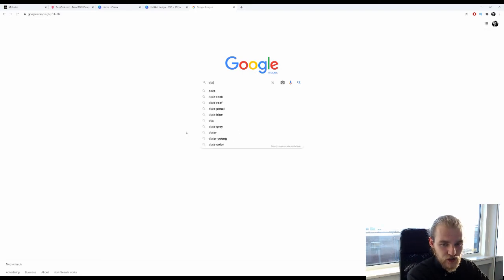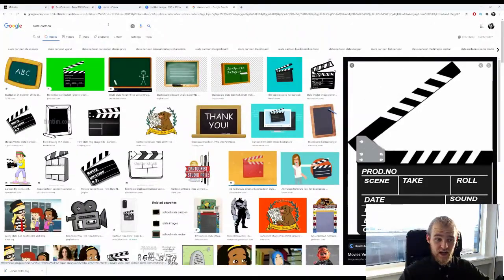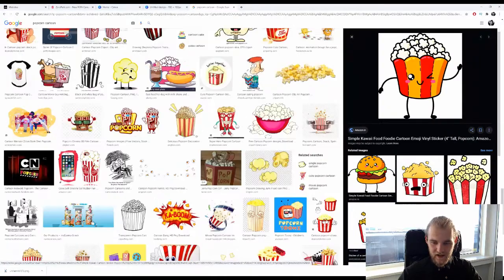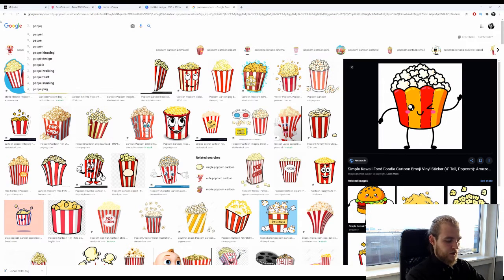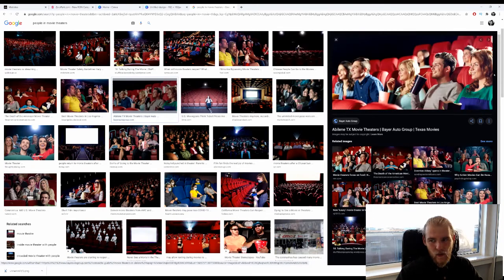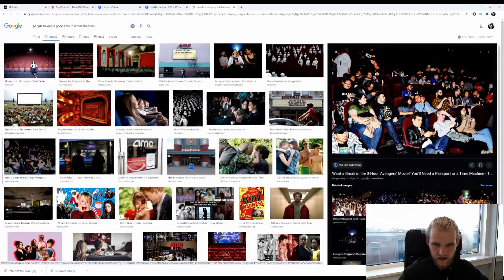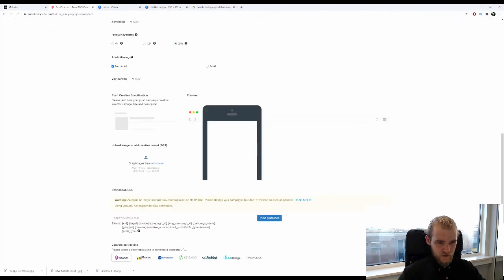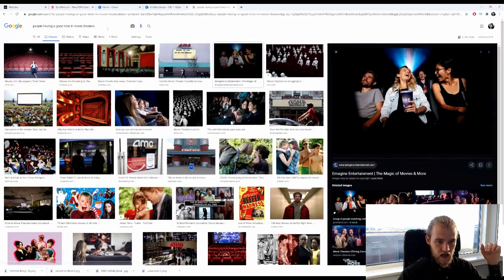How to Find Images for Affiliate Marketing Push Campaign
How to create an image that will increase your CTR and your profit? In this video you'll learn what makes an image useable for Affiliate Marketing.

So you picked an offer from your Affiliate Network, and you now have to make creative. But what makes an image good enough for your CPA marketing campaign.

When you run with Push traffic, your audience is not searching for what you've got to tell. So you want to grab their attention away from whatever their doing. An catching bright image will help you do so.

In this video, Deberoo coach Stanley Steen will discuss some of the most important rules when it comes to CPA Affiliate marketing creatives.